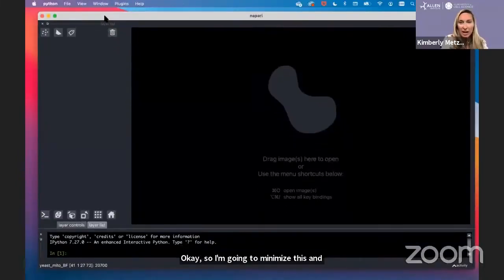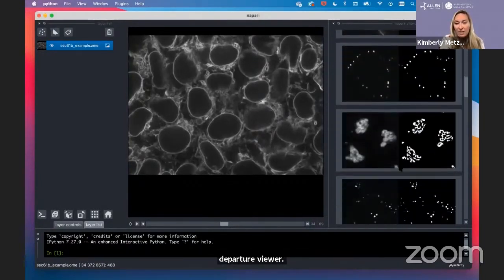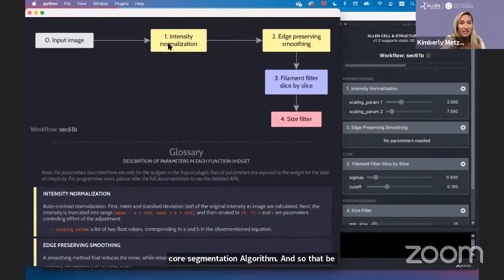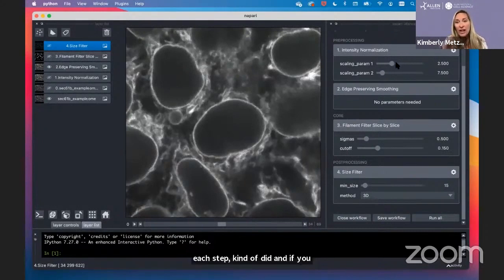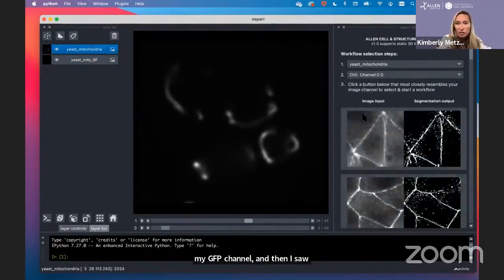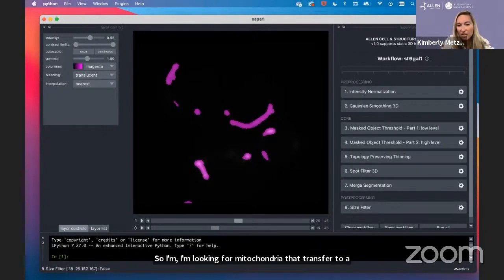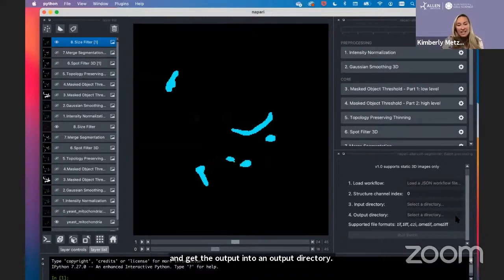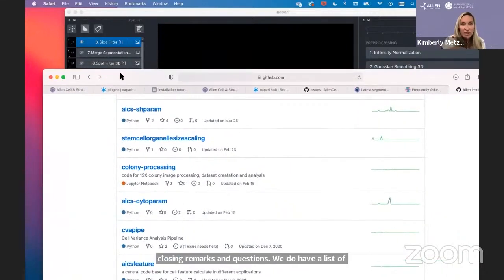Allen Cell Segmenter | Tutorial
The Allen Cell and Structure Segmenter is a Python-based, open-source toolkit that allows users to combine classic image segmentation with iterative deep learning workflows. Users can input 3D image stacks and output binary images that can be used for analysis. The Segmenter can be accessed with the napari plugin (for those with limited coding knowledge) or through Jupyter Notebook and Python. Use cases include biologists who study human cells who need to segment nuclei in an image dataset to count cells, measure cell density, and nuclei volume in different experiment conditions; biologists who study mitochondria in yeast and need to segment mitochondria to estimate mitochondrial volume; and data analysts with limited biology knowledge but experience analyzing images who want to automate segmentation to quantify a variety of cell features in a large imaging dataset. To begin, first download and install the nepari app.